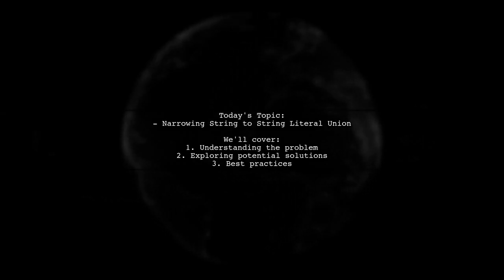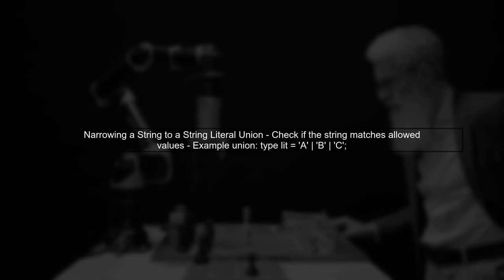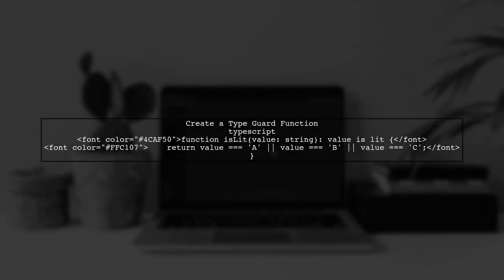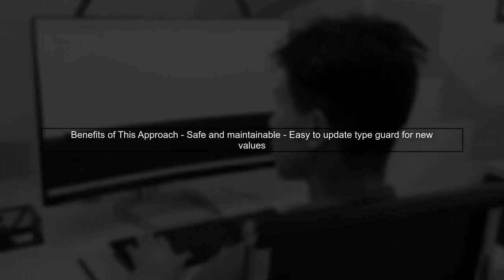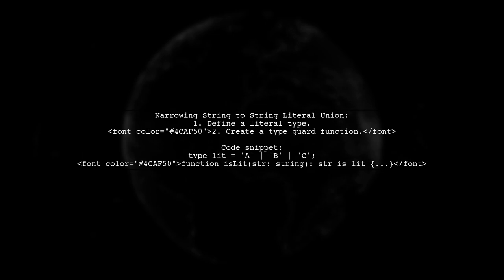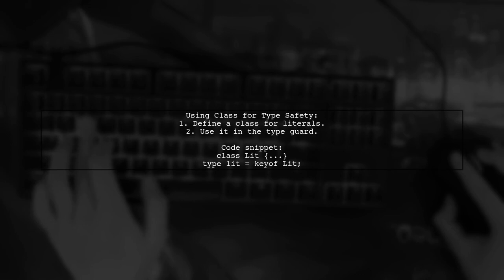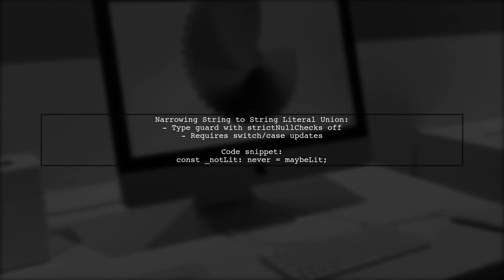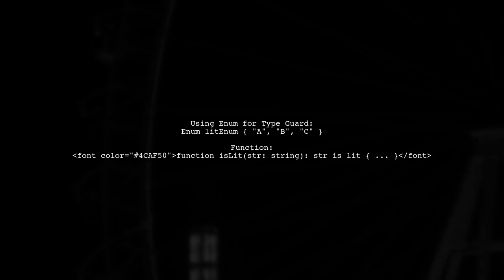Narrowing String to String Literal Union in TypeScript: A Complete Guide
In this comprehensive guide, we delve into the powerful concept of narrowing string to string literal unions in TypeScript. Understanding how to effectively utilize string literal types can significantly enhance your type safety and code clarity. Join us as we explore practical examples, best practices, and tips to master this essential feature, ensuring your TypeScript code is both robust and maintainable.

Today's Topic: Narrowing String to String Literal Union in TypeScript: A Complete Guide

Related to